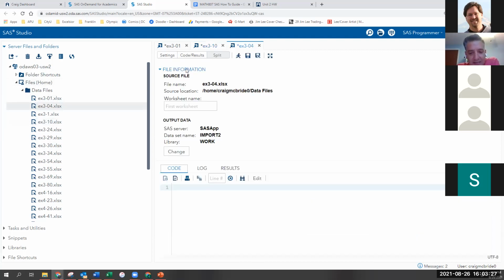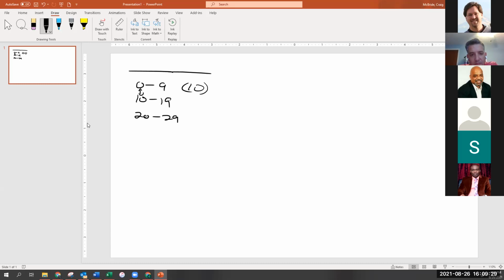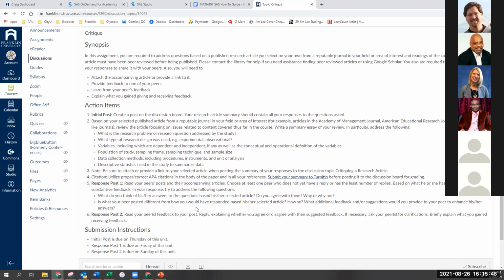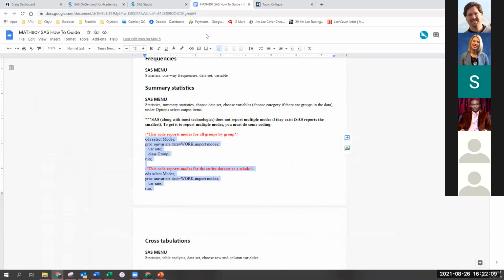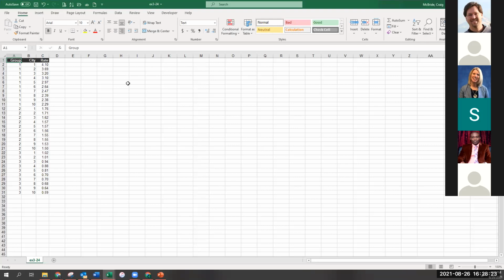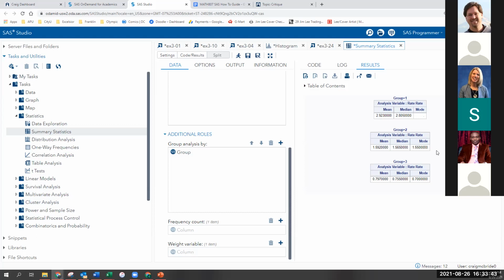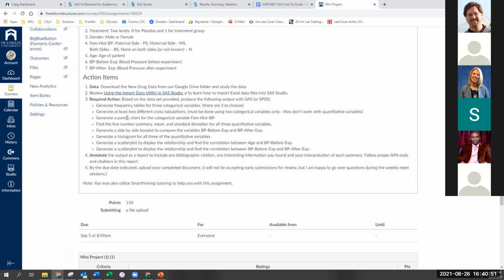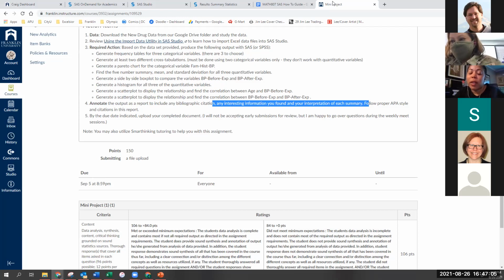Franklin MATH 807 Week 2 Meet Session 2